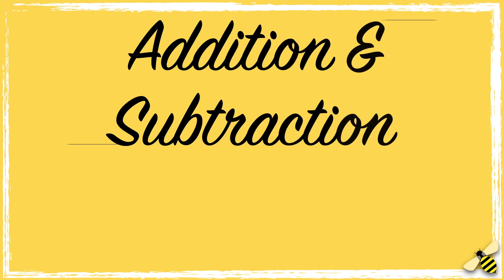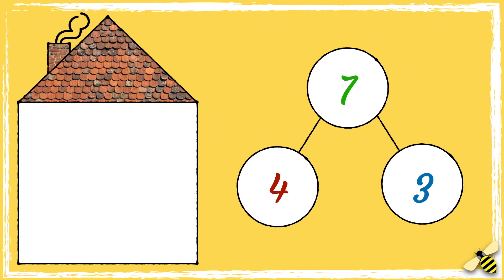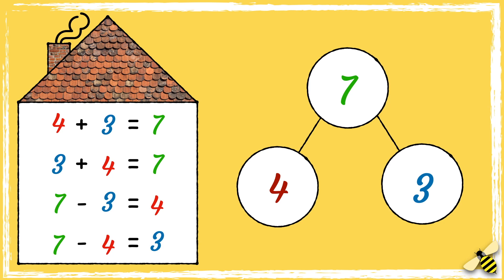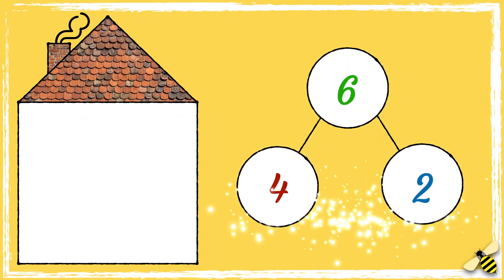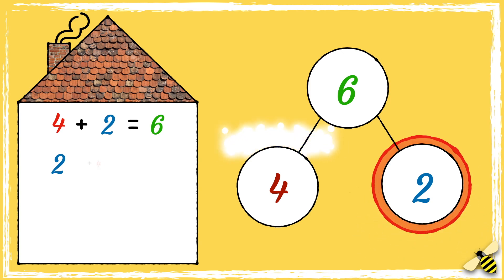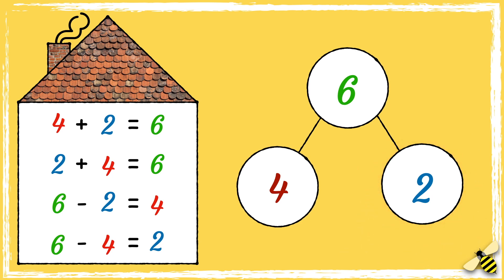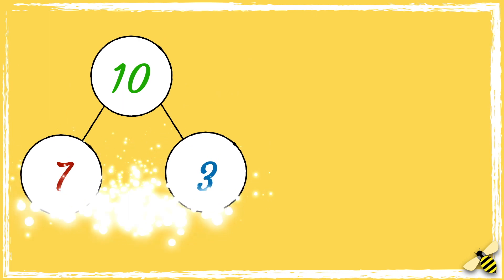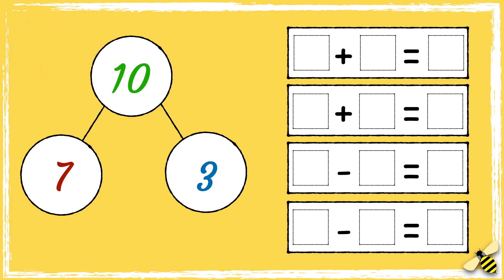Fact Families | Inverse | Maths with Mrs B.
This video is a continuation of the addition and subtraction videos. It teaches learners about addition and subtraction fact families, using part-whole models.

National Curriculum Objectives:
Year 1: Read, write and interpret mathematical statements involving addition +, subtraction − and equals = signs
Year 1: Add and subtract one-digit and two-digit numbers to 20, including 0

CfW Progression Step 1: I have experienced and explored numbers, including cardinal, ordinal and nominal numbers, in number-rich indoor and outdoor environments.

CfW Progression Step 1: I have explored forming a quantity in different ways, using combinations of objects or quantities.

CfW Progression Step 1: I can communicate how sets change when objects are added to and taken away from them.